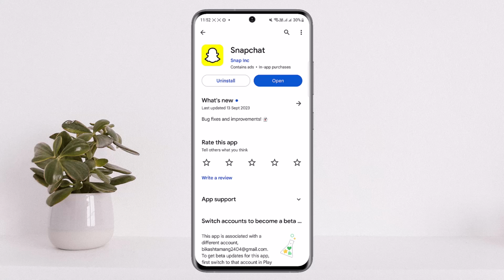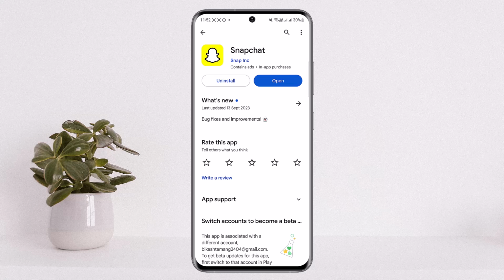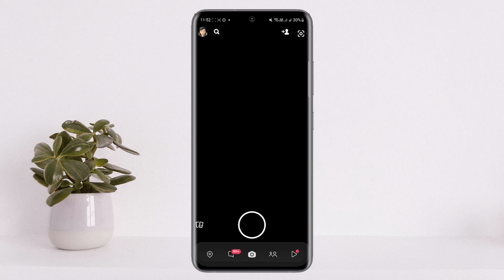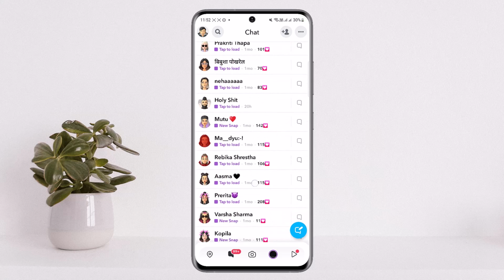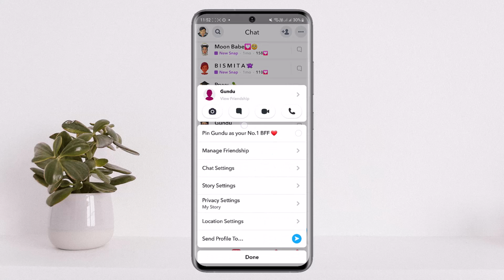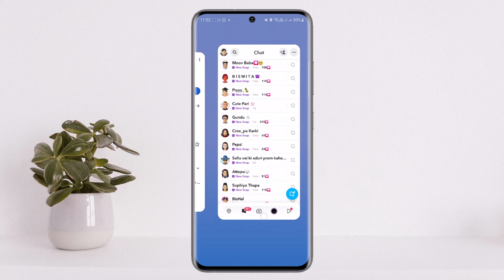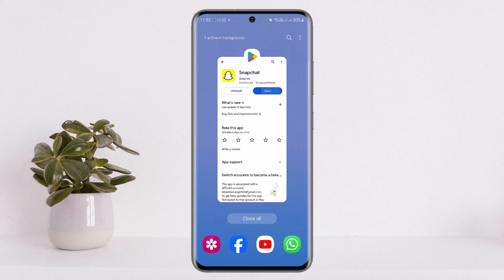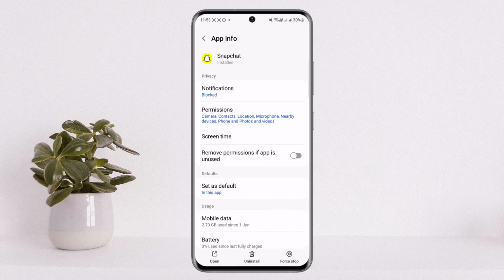How To Disable Snapchat Calls !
In this tutorial video, I will simply show you how to disable calls on Snapchat. So just make sure to watch this video till the end.

~ Video Chapters:
0:00 Introduction
0:22 Snapchat Calls Settings
0:48 Device Snapchat Settings
1:12 Outro